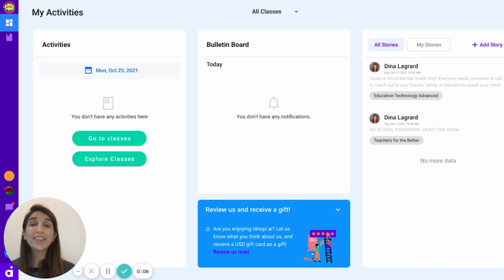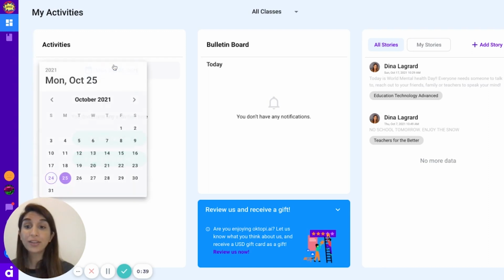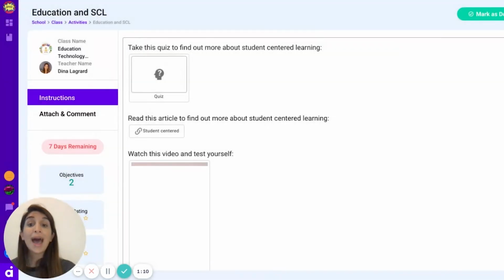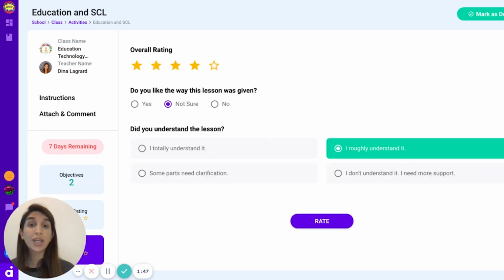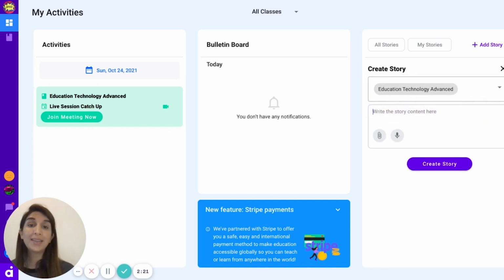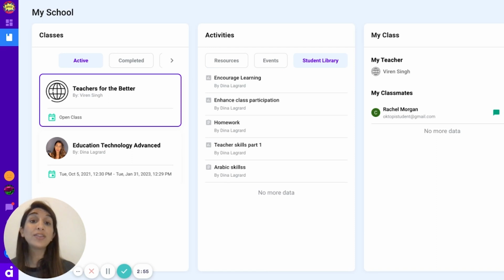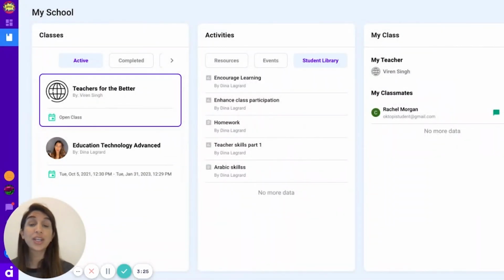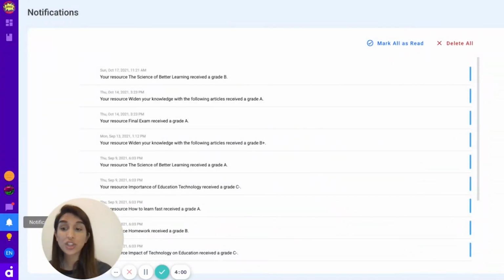Learner tutorial: Quick learner overview at oktopi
Learn how to navigate through the dashboard as a learner on oktopi.

ABOUT OKTOPI

oktopi.ai is the next-generation AI-powered and cohort-based teaching management platform. We bring the best technology to teaching communities around the world. Our vision is about enabling any instructor or institution around the world to embark with their students on meaningful, joyful and inspiring e-learning journeys. To get started, sign up for a free